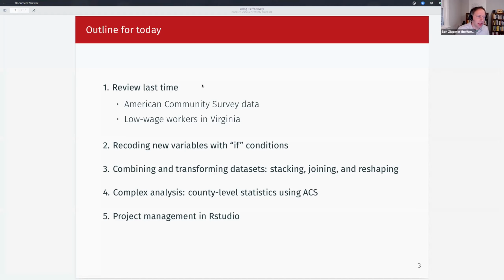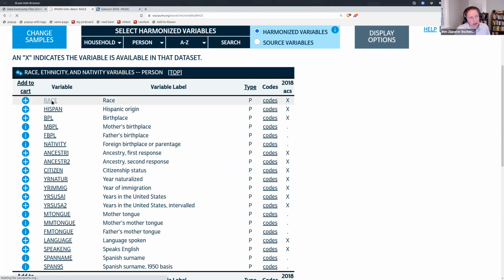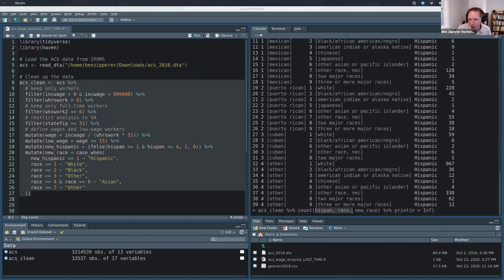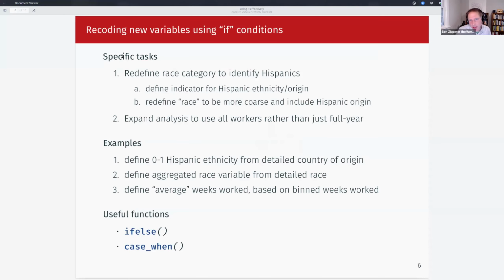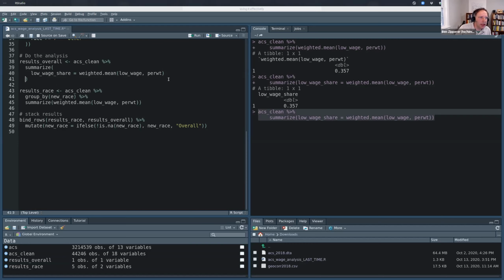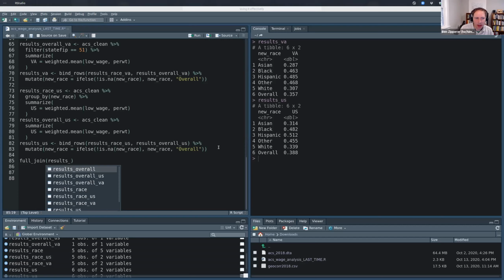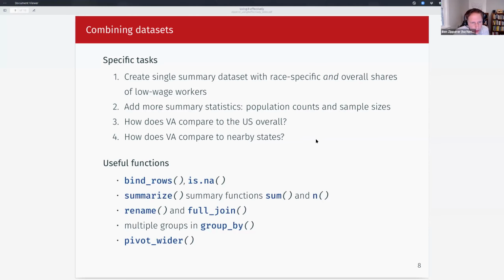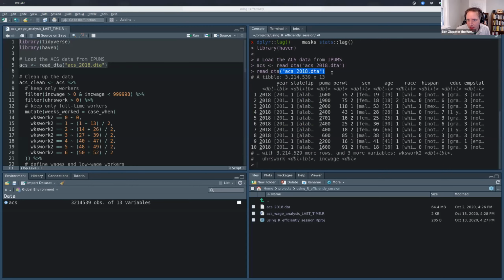Data Bootcamp Module 3: Using R Effectively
Instructor: Ben Zipperer

This session uses R to analyze American Community Survey microdata.  The lesson will build on concepts learned in First steps in R, and attendees who don’t join that session should already have familiarity with concepts learned there.

Learning outcomes include:
Writing R scripts using best practices and proper documentation
How to properly set up a project: directory structure and working directories
Reproducible data analysis